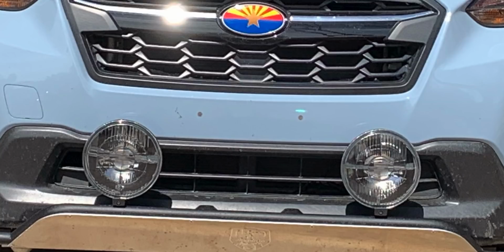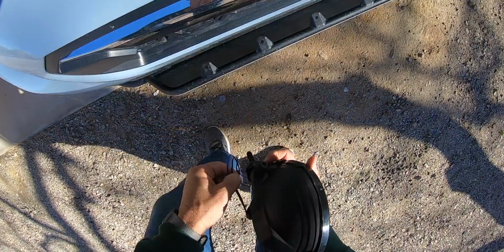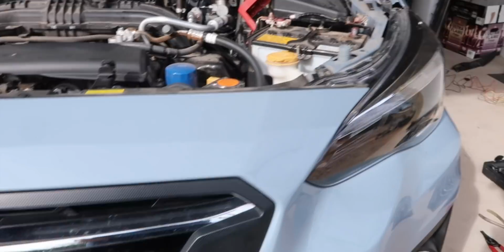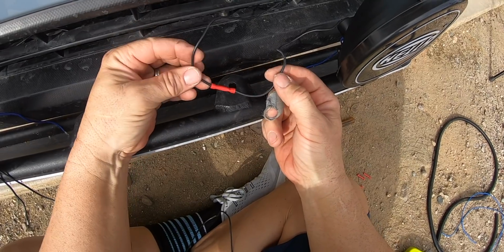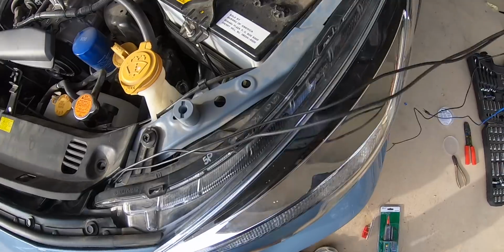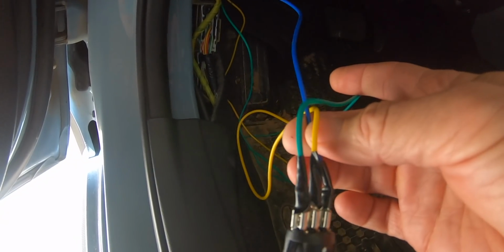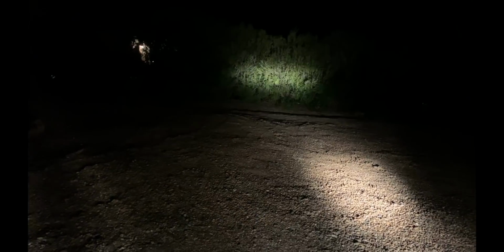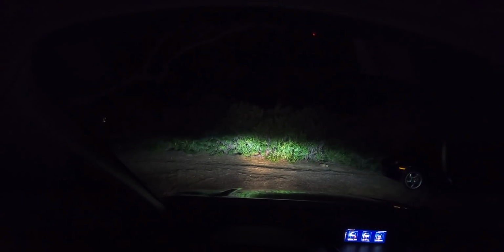18 Crosstrek: Hella 500 driving Lights install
Watch how I installed the Hella 500 black magic driving light kit on my lpaventure front bar and see how the look when I'm finished.  Time stamps at the beginning if you are looking for a specific step.

Music from the YouTube music library  "Light_Years_Away"

Camera's and audio:
GoPro Hero7 black
Canon 6D

Mods:
Method Race Wheels VT spec 15", 5 x 100, +15 off set
Tires BFG KO2 215/75/15's
Rear Cargo LED from Amazon
Lpaventure front small bar and skid plate
Subaru Cross bars and Yakima fork mount bike racks
Kurt Class 3 hitch
Hella 500 black Magic driving lights